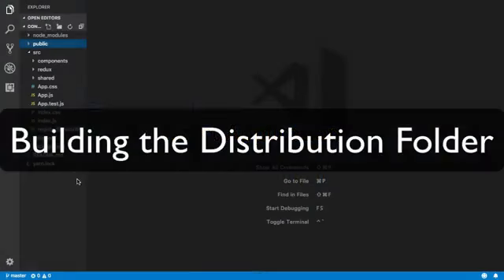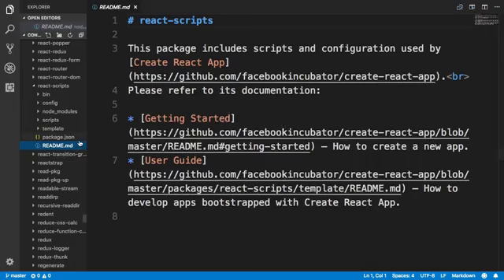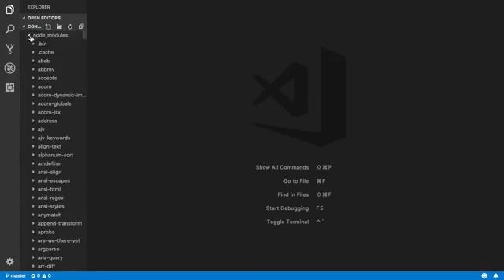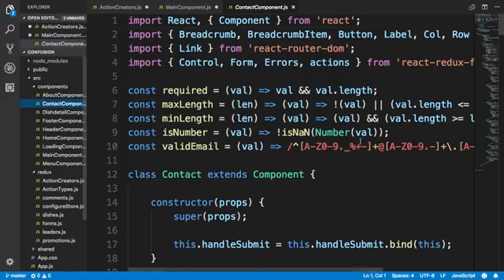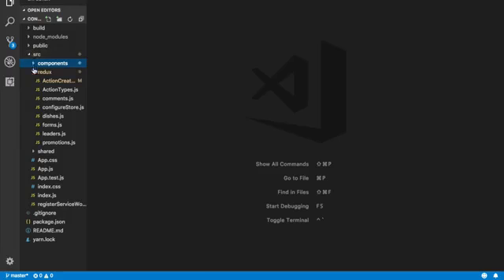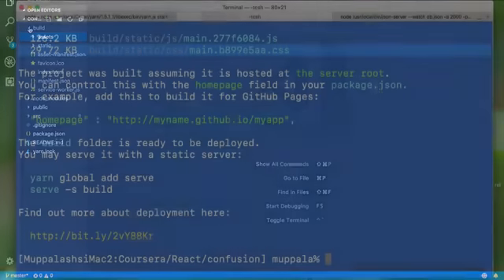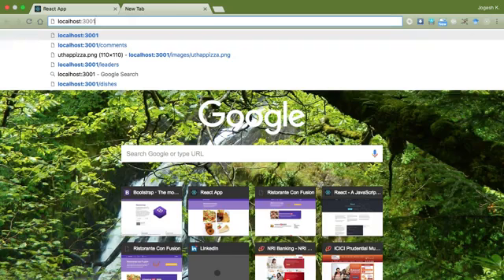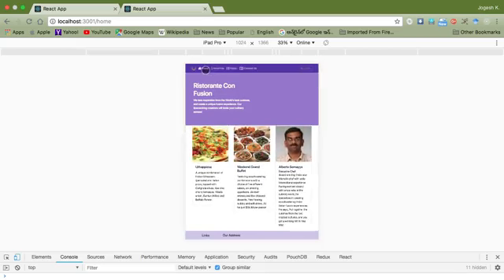68. Exercise Video Building and Deploying the React Application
68. Exercise Video Building and Deploying the React Application